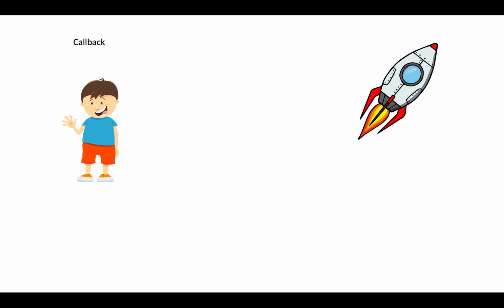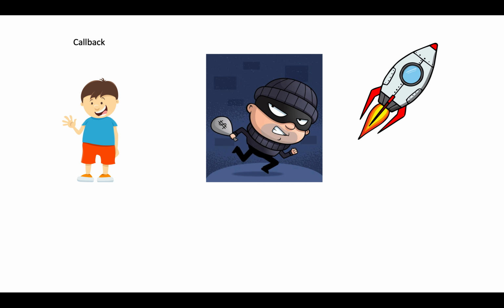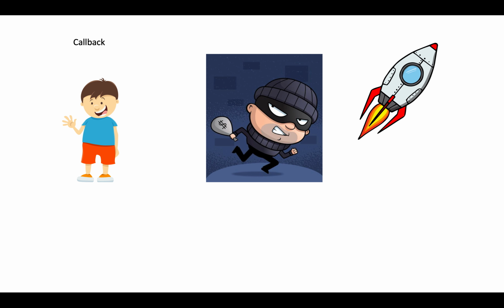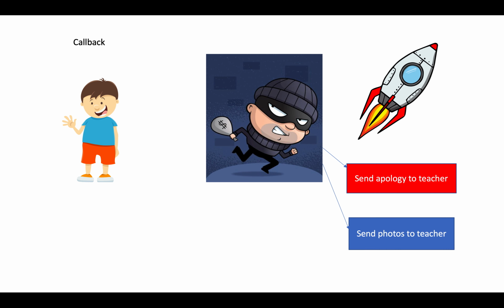Main difference between Callbacks and Promises in JavaScript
Promises in JavaScript is a new feature from ES6. It solves a main issue in callbacks which is inversion of control. This video helps to understand the problem.